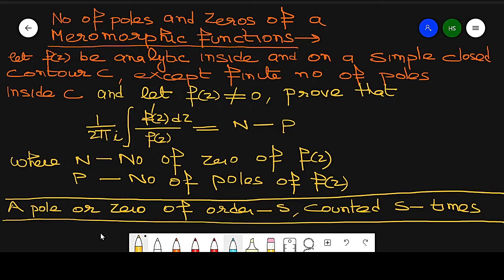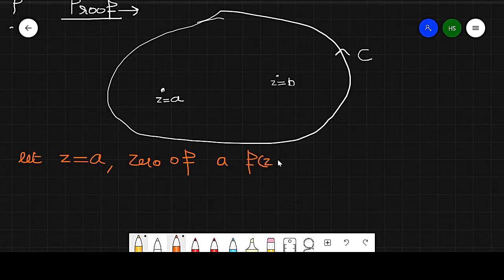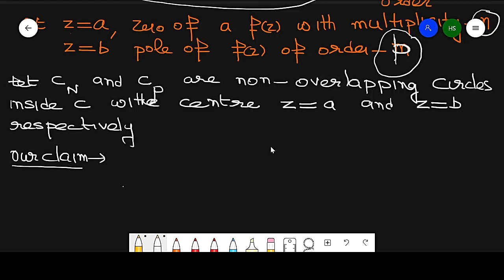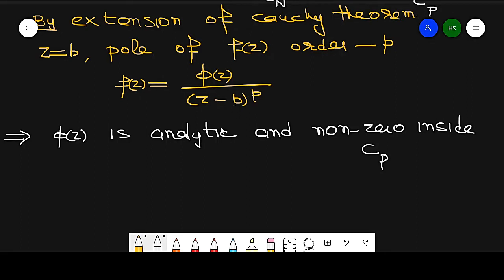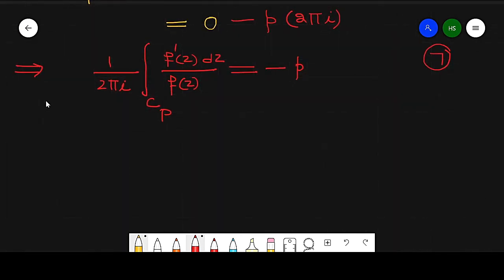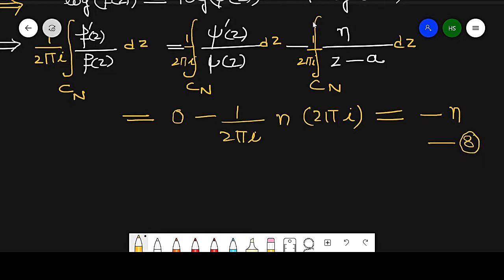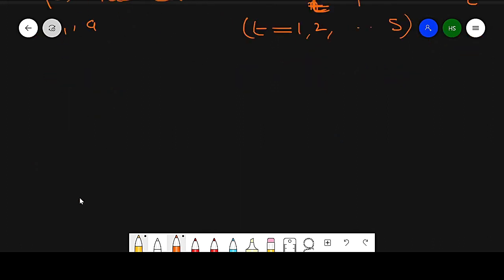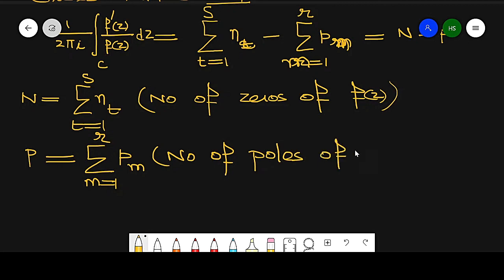Meromorphic function theorem Lec.-31